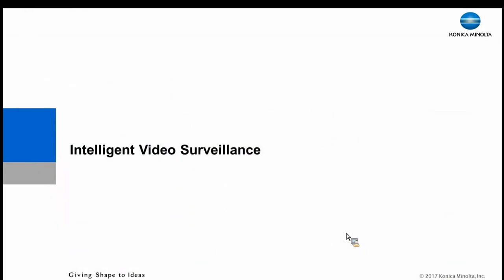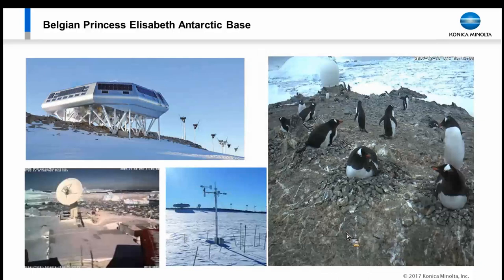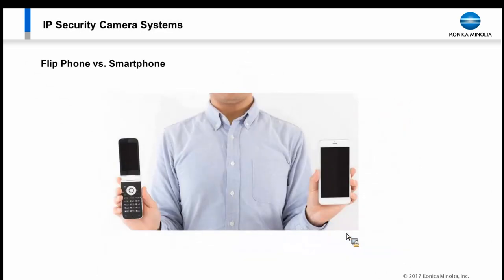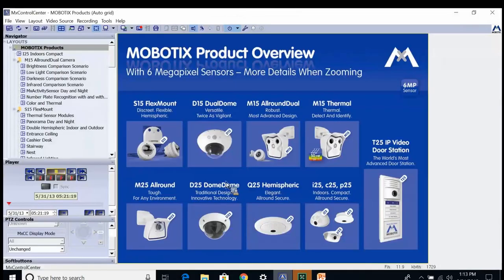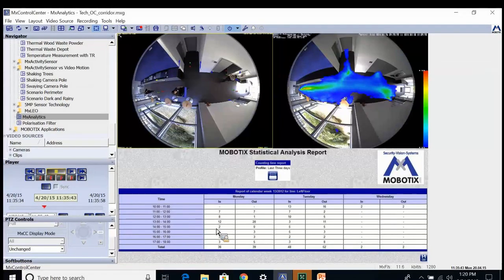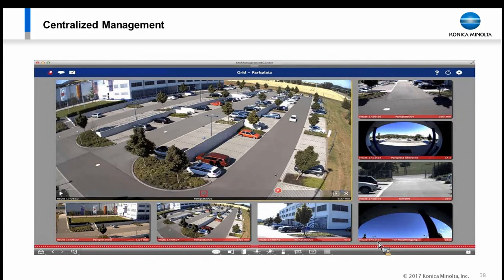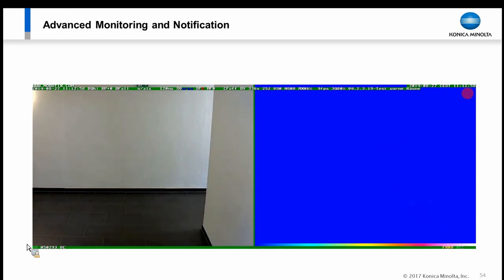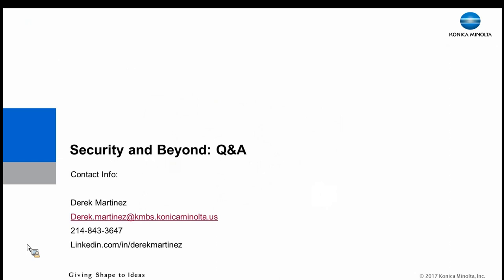Webinar: Mobotix Smart Video Solutions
Today's devices are getting smarter, from smartphones to smart light switches. Mobotix is the world’s first smart video system and is used by hospitals, retail, manufacturing, logistics, warehouses, and beyond. In this informational webinar, Derek Martinez will discuss the use of video surveillance for security measures, as well as its usage in operational efficiency.

Learn how to:
- Transition your legacy surveillance system into an intelligent and future-ready investment.
- Maximize your video surveillance investment by using it for operational efficiency.
- Reduce total cost of ownership by planning for intelligent systems to be used in your facility (healthcare, manufacturing, government, and other).